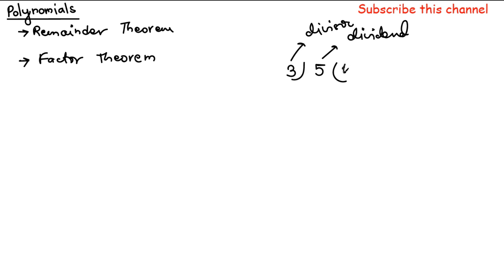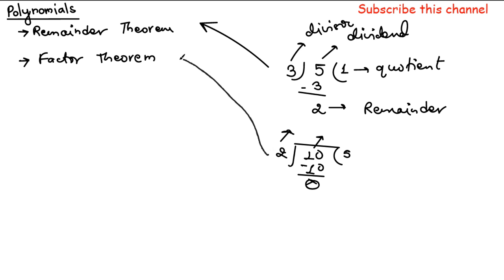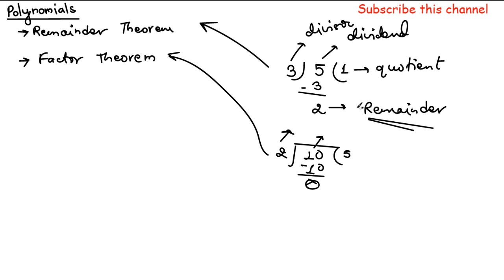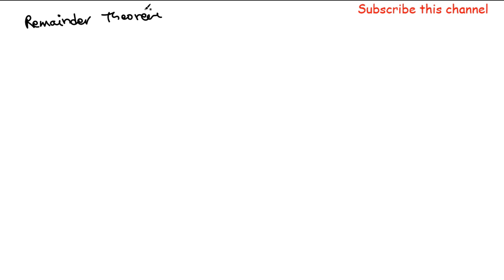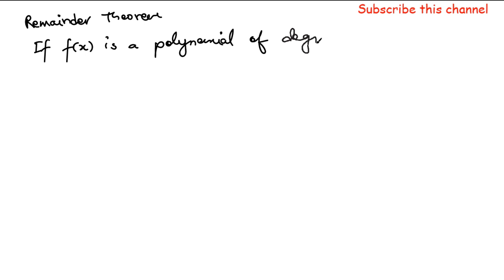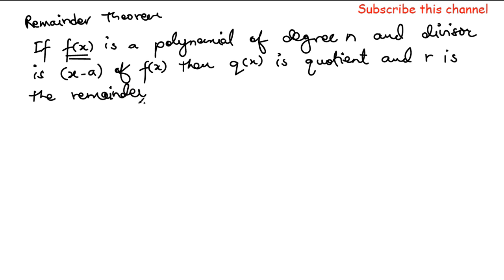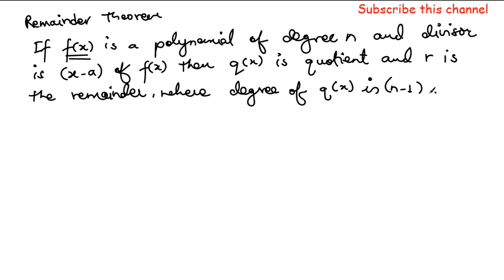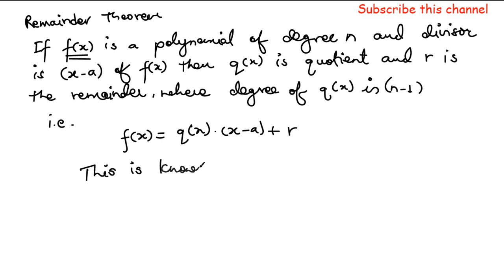Polynomials with definition first part for SEE appearing students